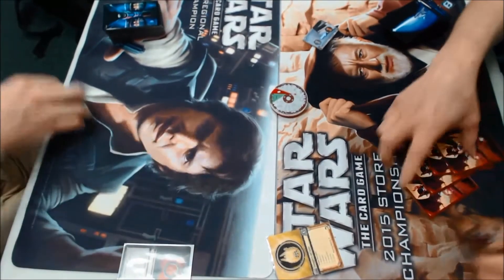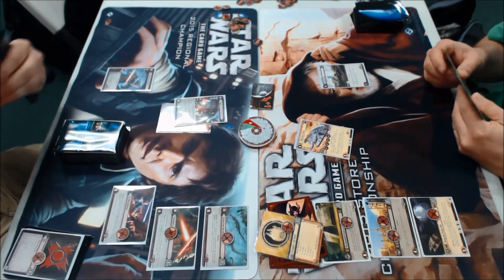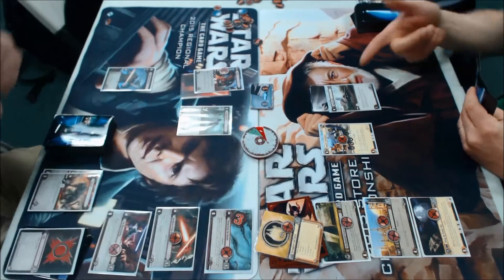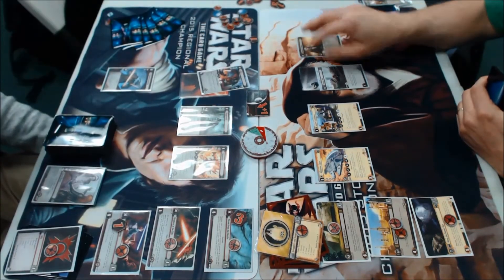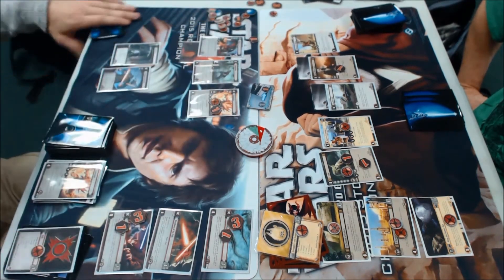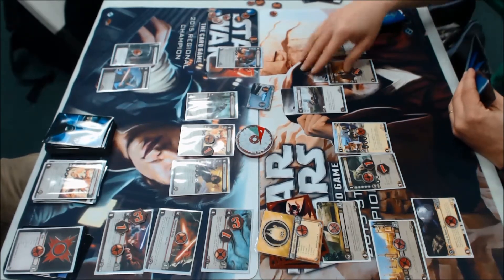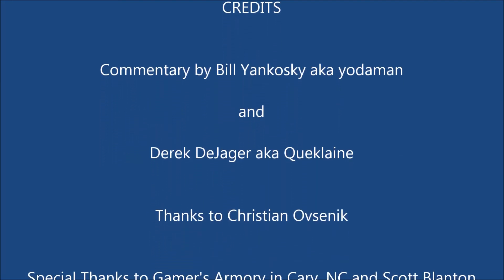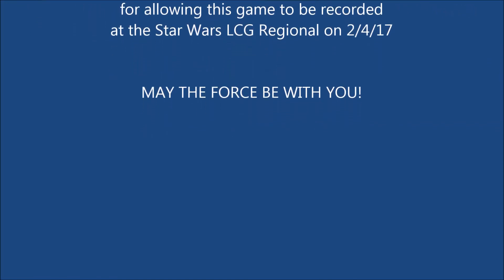Yoda's Hut Special Episode Star Wars LCG Cary, NC Regional 2/4/17 - Round 1, Game 1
In Round 1, Game 1 of the 2/4/17 Star Wars LCG Cary, NC Regional yodaman playing Smuggler/Jedi takes on Christian playing Sith.